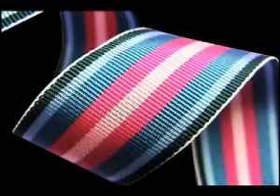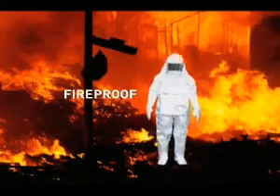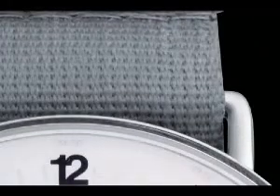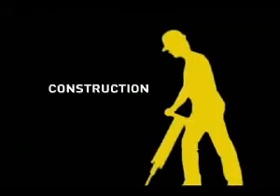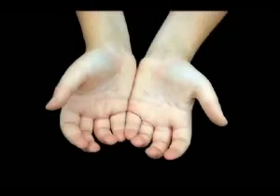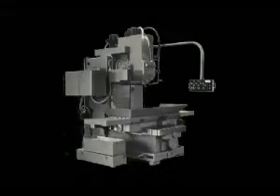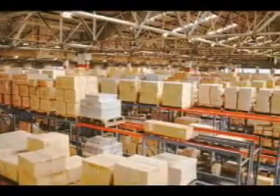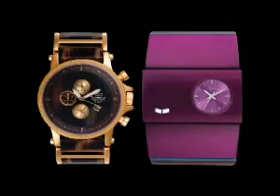Vestal Collection Launch Video: Materials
Vestal Collection Launch Video: Fall / Holiday 2008 New Material Introduction